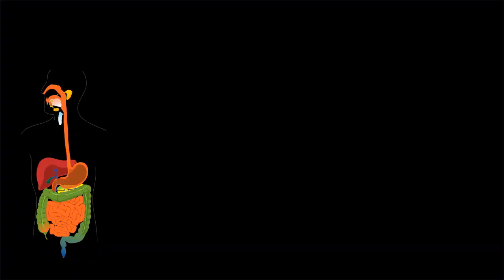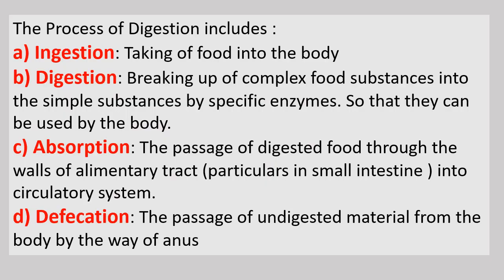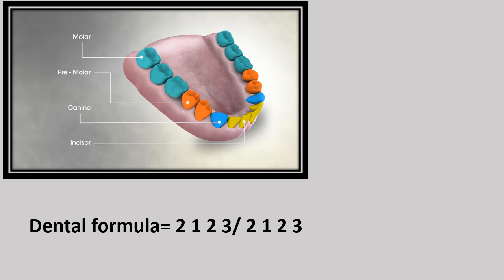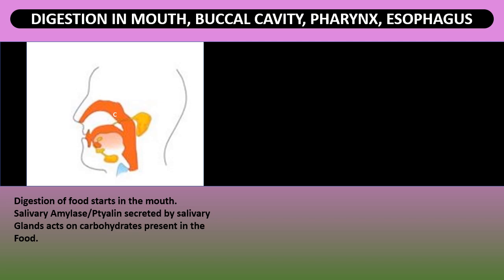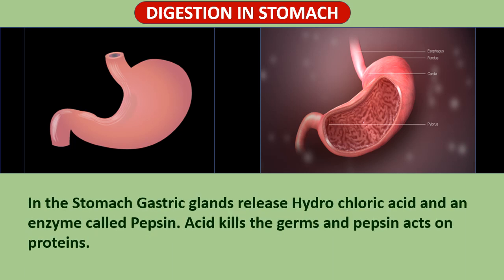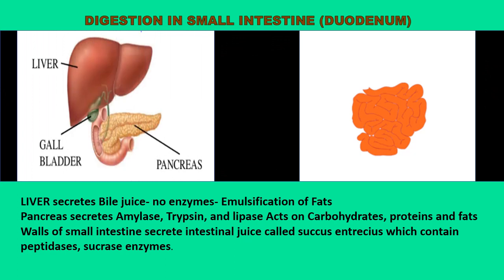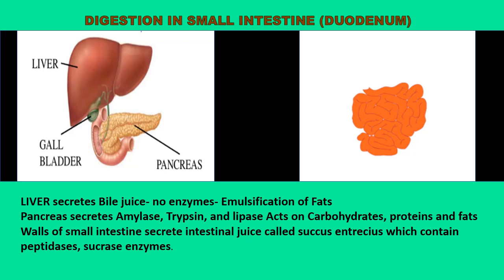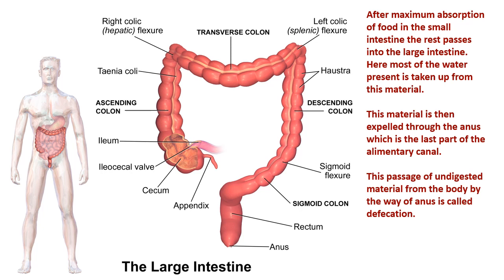DIGESTION IN HUMANBEINGS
This video explains about Digestion in Human beings. What are the Enzymes responsible for the process of Digestion and about the end products of digestion.